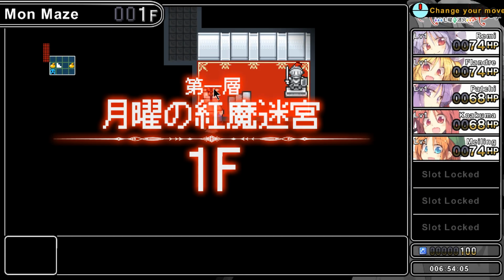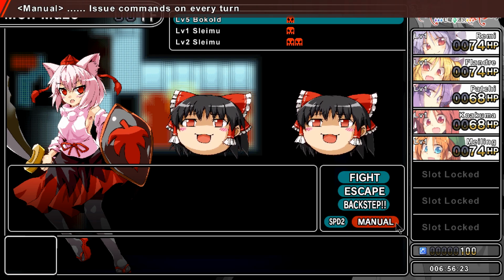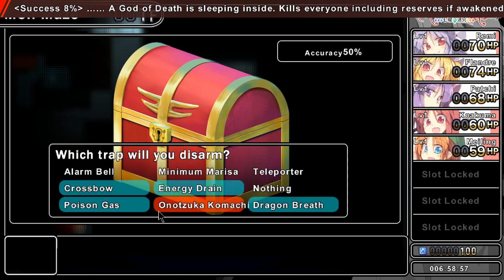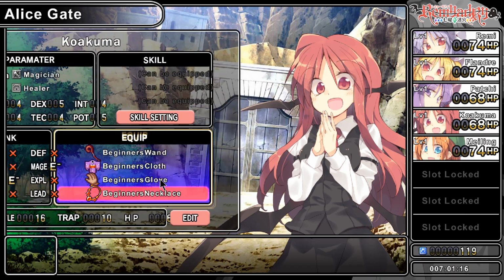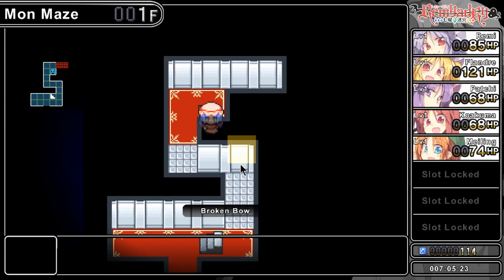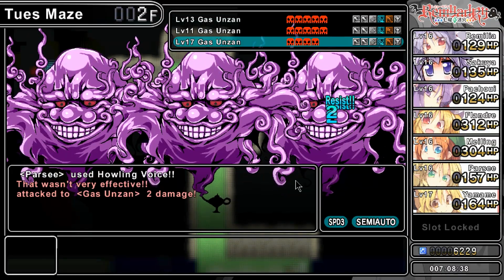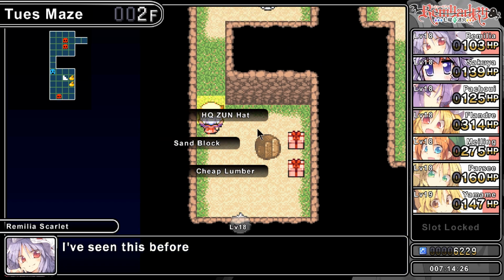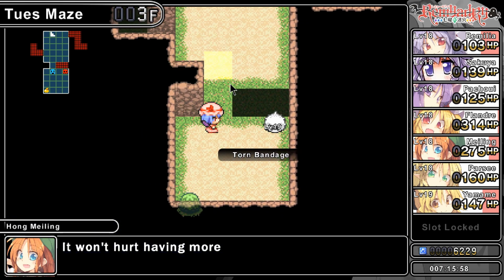東方 Let's explore a dungeon | Remyadry (showcase & starter tips)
東方 touhou In this last part(?) to my Remyadry videos, I show what the basics of the combat interface looks. Also, I cover why I think you need two healers (at least).